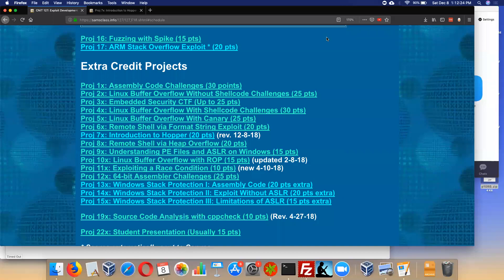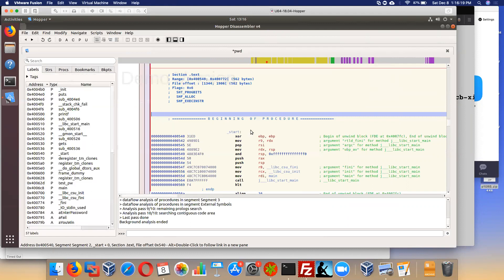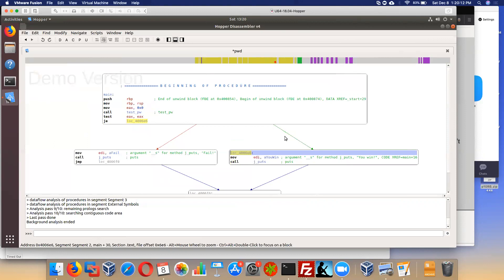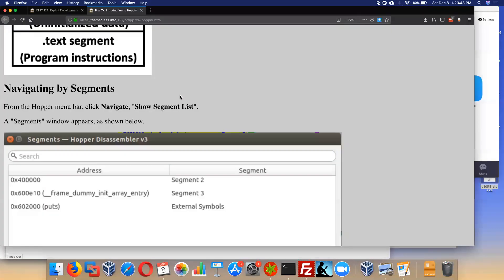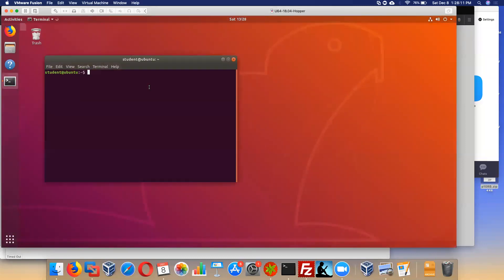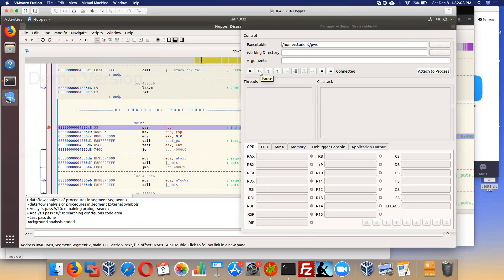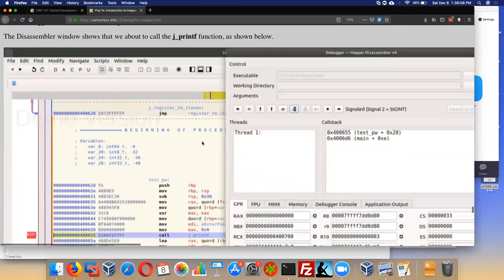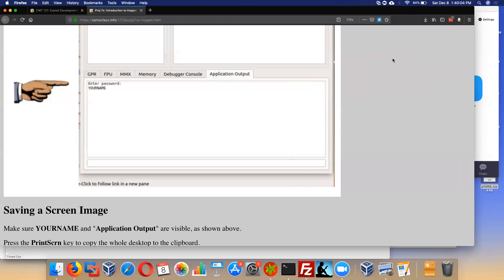CNIT 127: Hopper Disassembler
A college lecture at City College San Francisco.